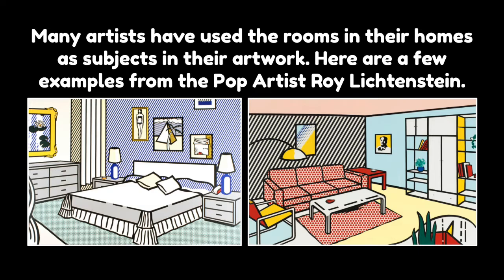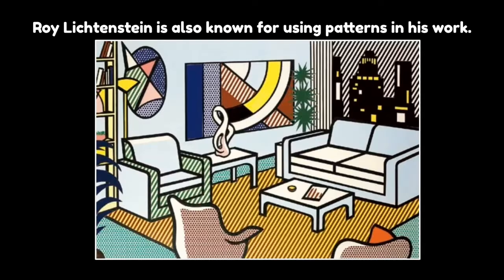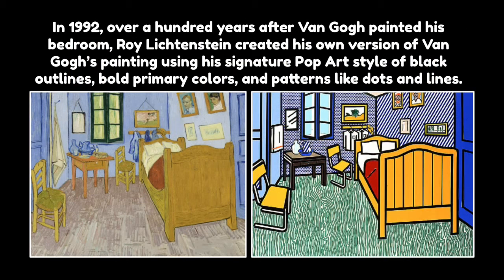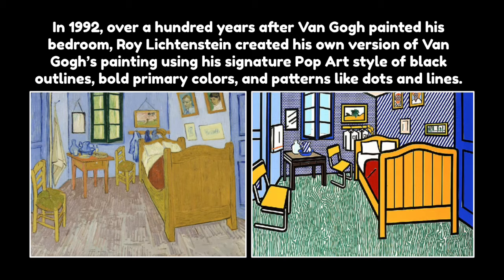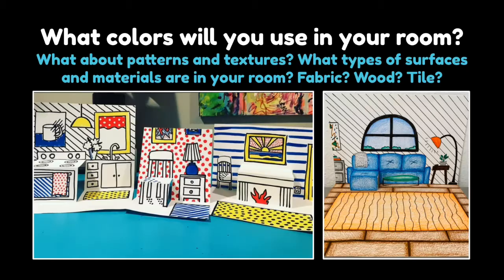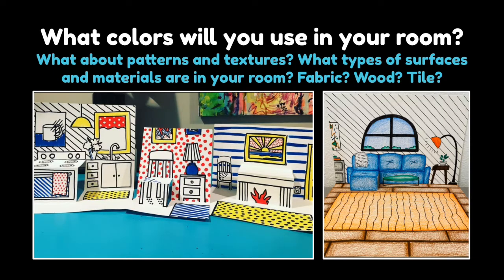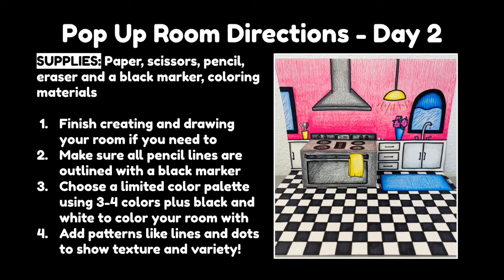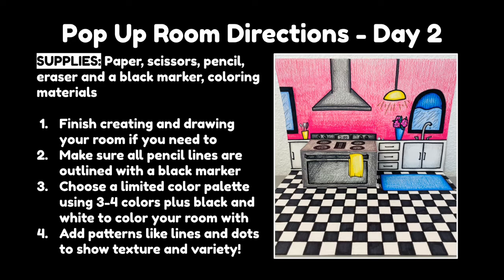Pop Up Room - Day 2